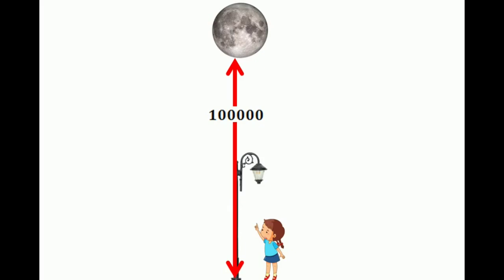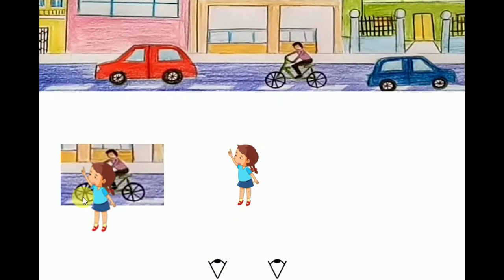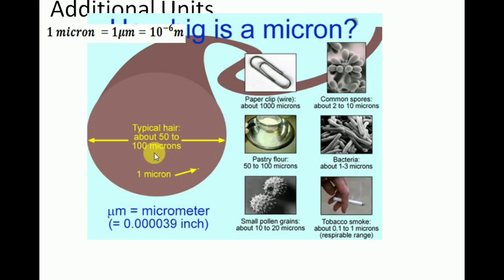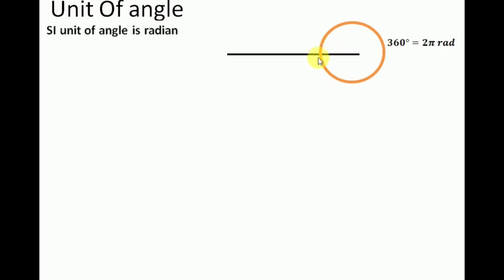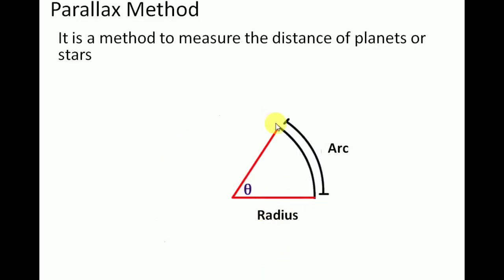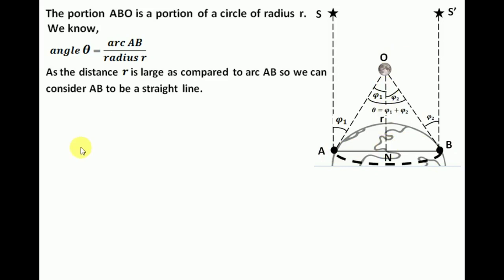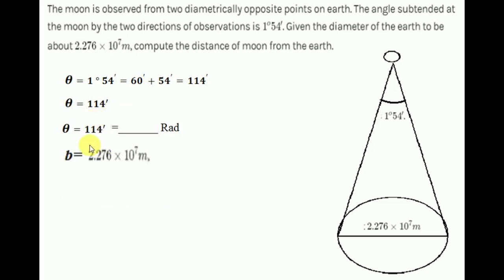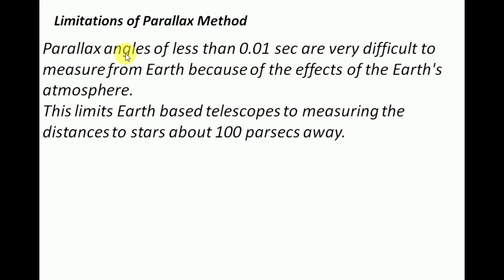Parallax method |additional units of distance| Solved questions I